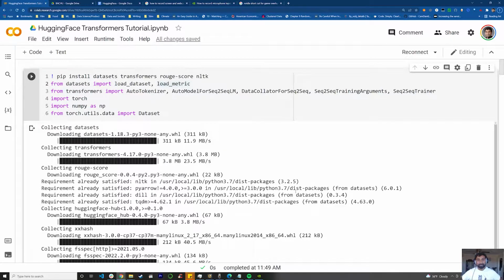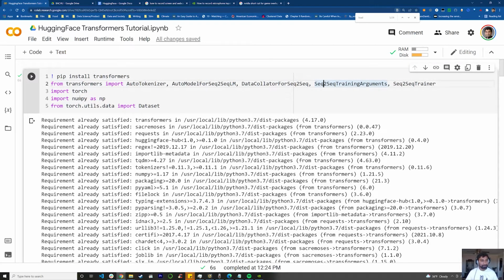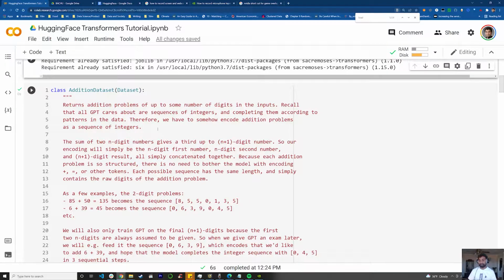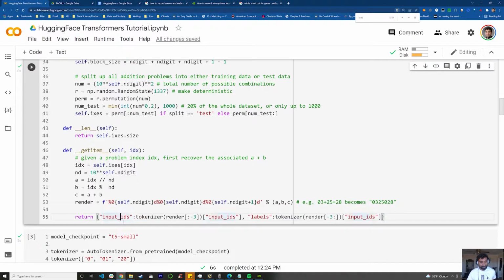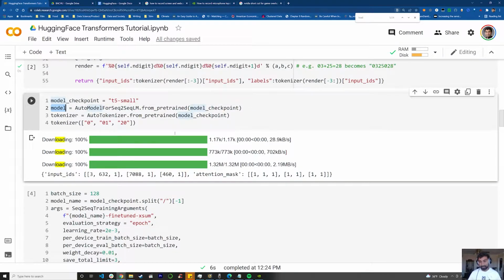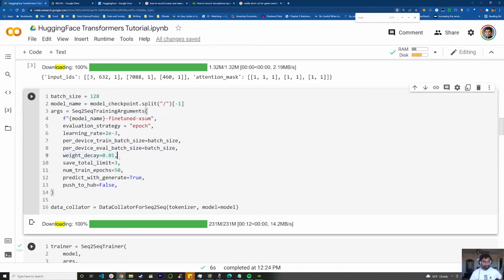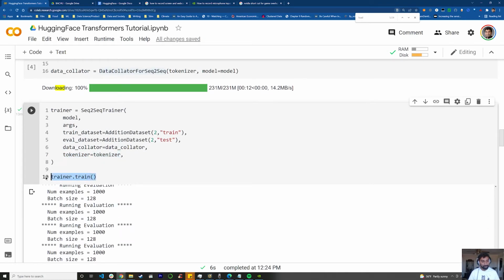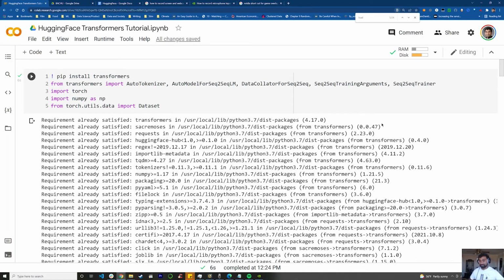HuggingFace Finetuning Seq2Seq Transformer Model Coding Tutorial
In this video, we're going to finetune a t-5 model using HuggingFace to solve a seq2seq problem.